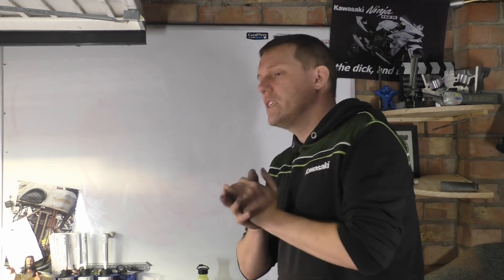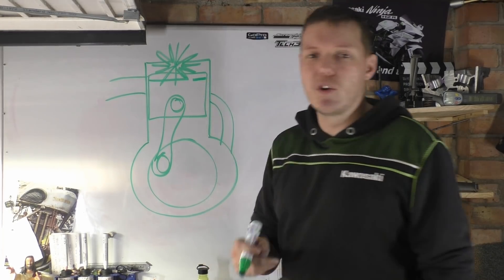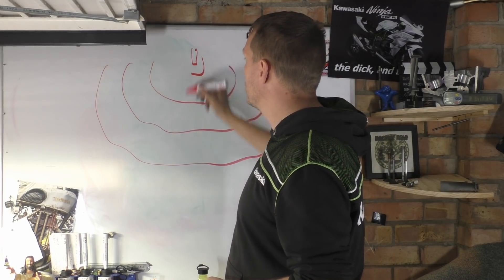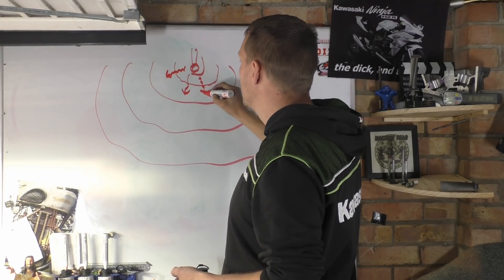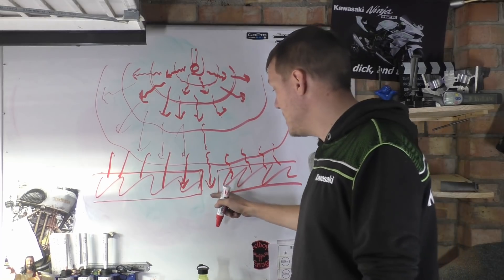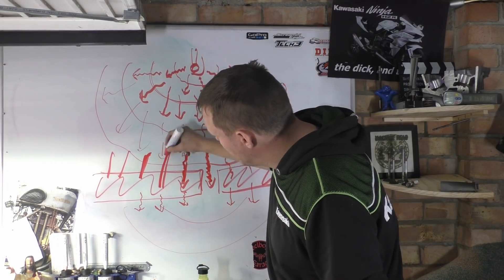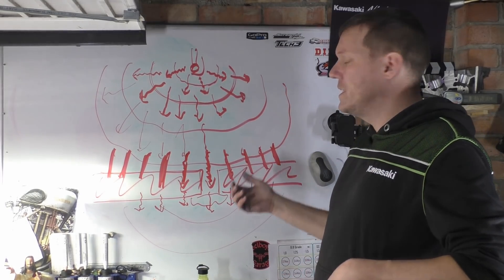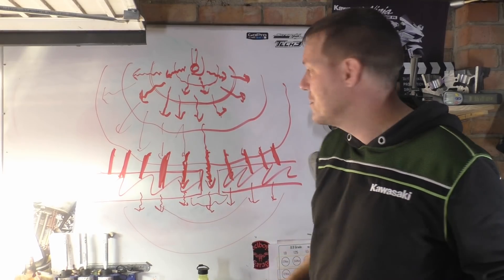2 stroke Crankcase ignition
In this video I talk about 2 strokes, a facebook comment and wankel dickheads.